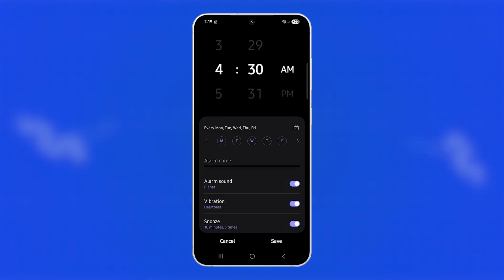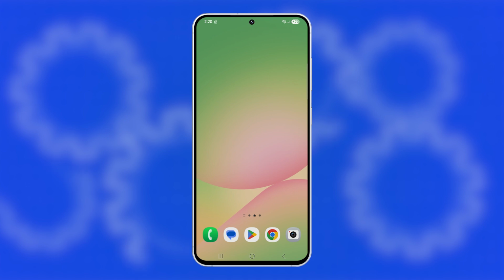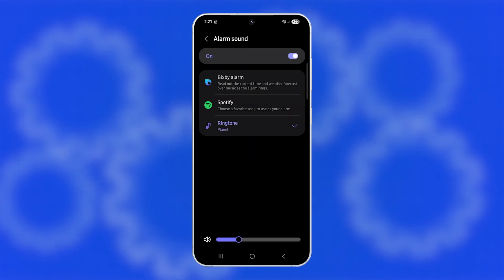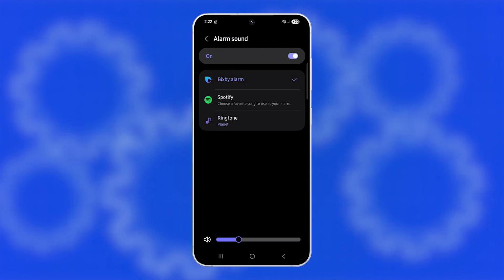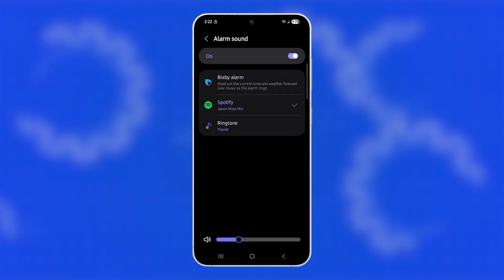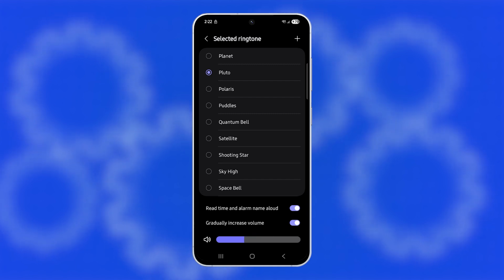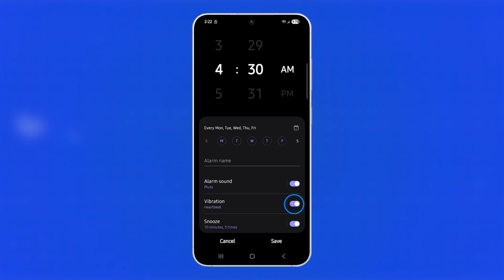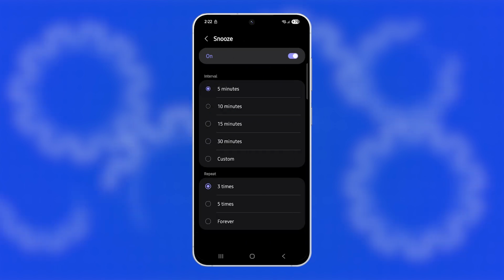[QUICK TIP] How To Change The Alarm Sound On Galaxy A56 (OneUI 7)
⏰ Customize Alarm Sounds on Your Galaxy A56 for a Better Wake-Up!

Tired of waking up to the same jarring tone every morning? In this video, we’ll show you how to personalize your alarm on the Galaxy A56 for a smoother and more effective start to your day.

📱 What You’ll Learn:

How to change your alarm tone
Use Bixby to announce time and weather
Set a Spotify track as your alarm
Adjust volume for gentle or loud wake-ups
Add vibration and enable snooze for flexibility

Whether you want a soft morning vibe or a loud nudge out of bed, this tutorial helps you take full control of your Galaxy A56’s alarm settings.

💡 Pro Tip: Don’t forget to test your alarm sound before relying on it!